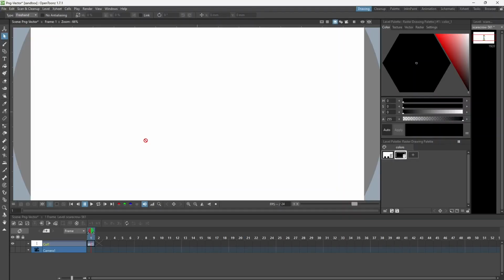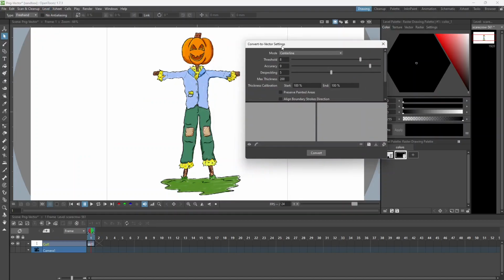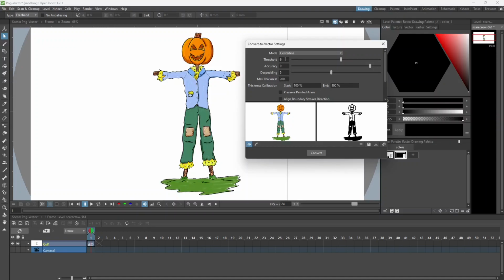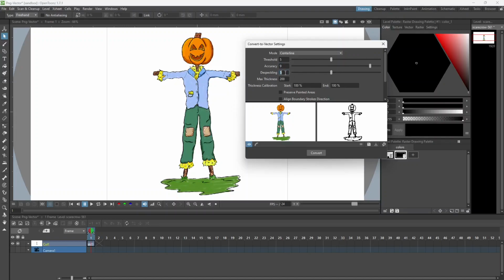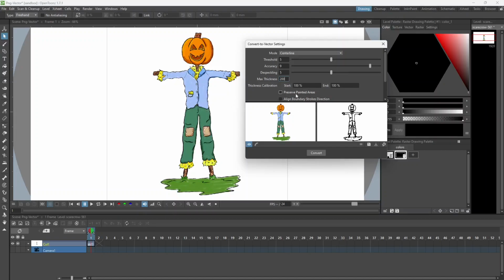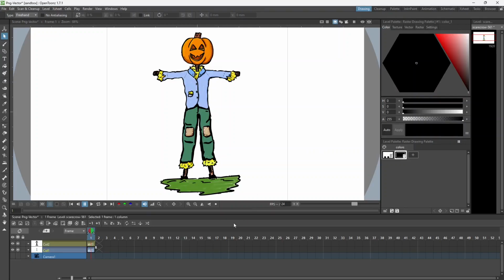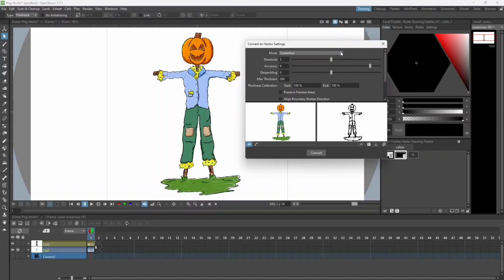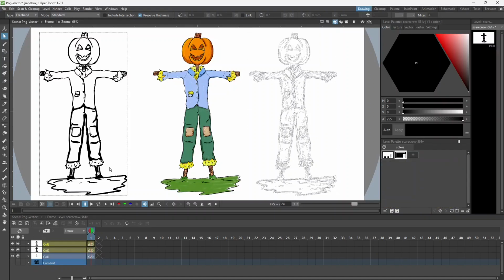The Hidden OpenToonz Trick That Instantly Turns ANY Image Into a Vector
In this video I give you steps how to convert any PNG image to vector in opentoonz.

🎯 What you'll learn:

How "convert to vector" works
Explain the different options to convert PNG to vector.